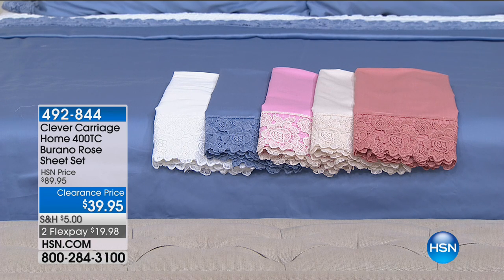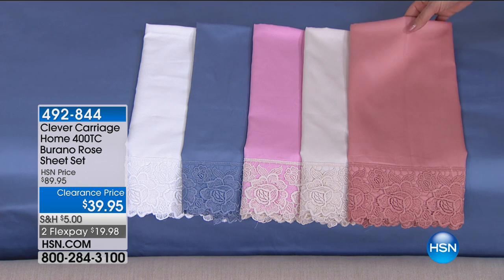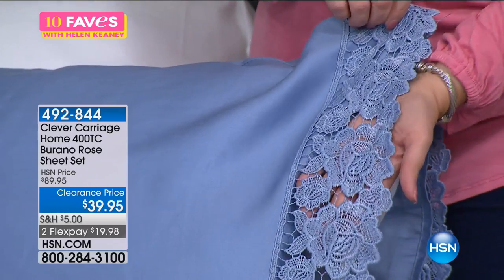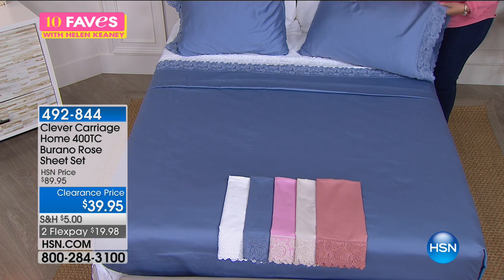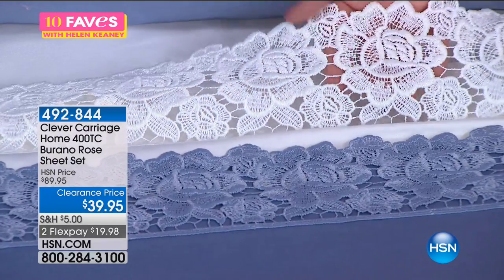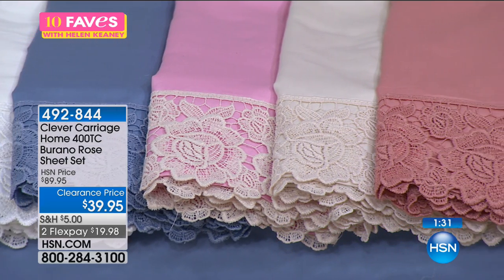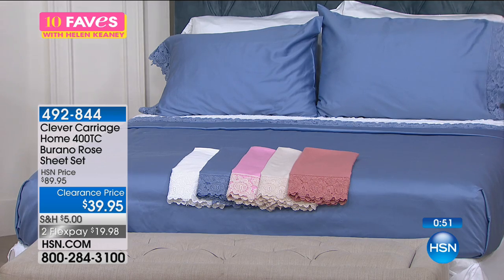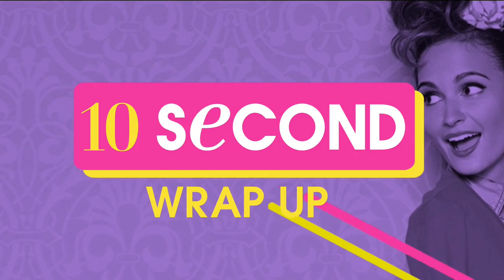Clever Carriage Home 400TC Burano Rose Sheet Set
Clever Carriage Home 400 Thread Count Burano Rose Sheet Set
Kim Isaacsohn, Head Coachman of Clever Carriage Home, was inspired by visiting Burano, the oldest place in the world for embroidered...